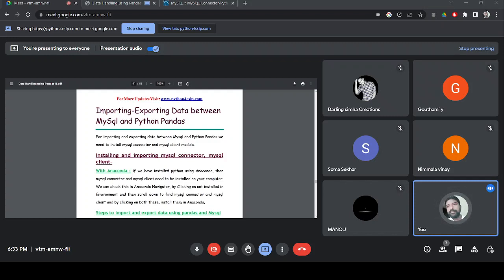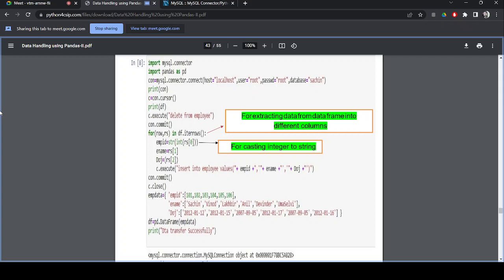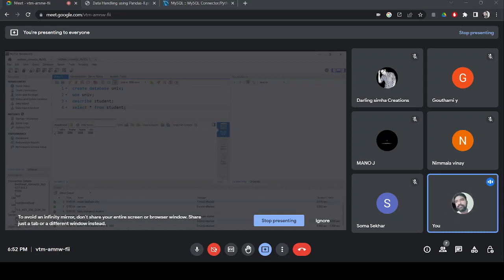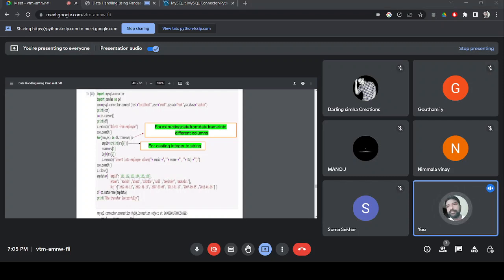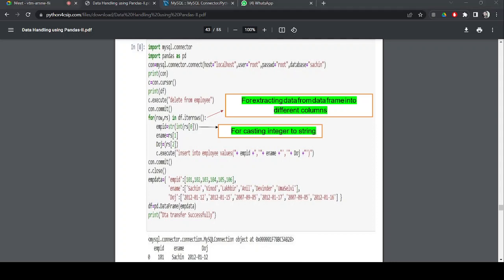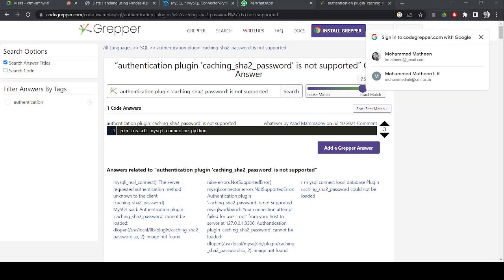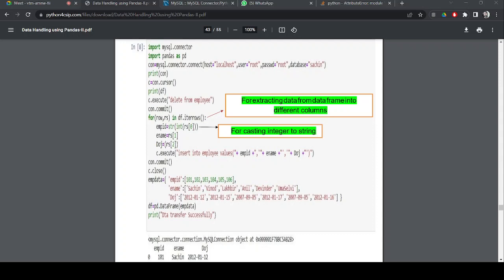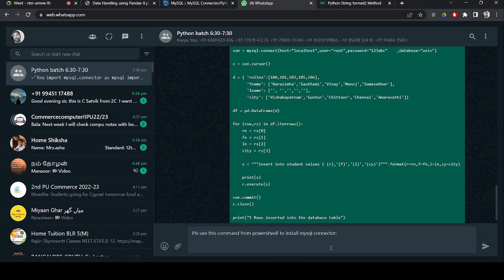24 Python and MySQL